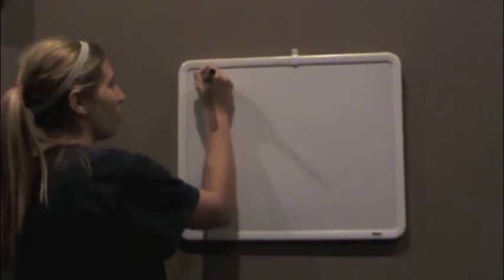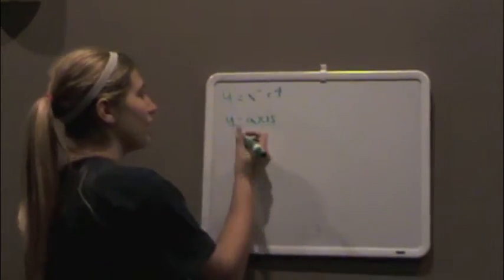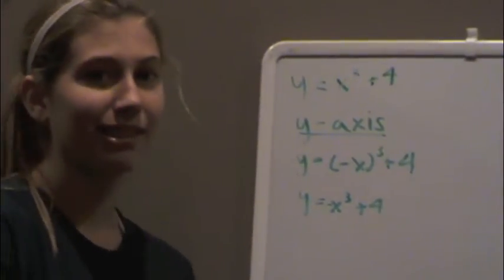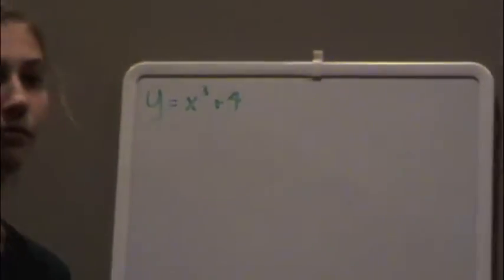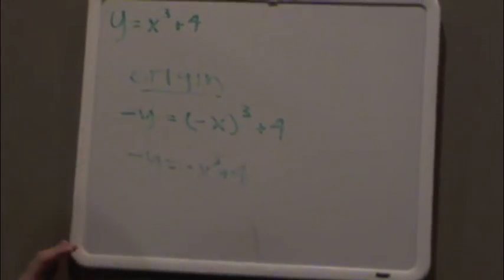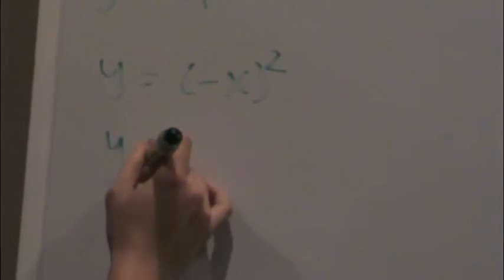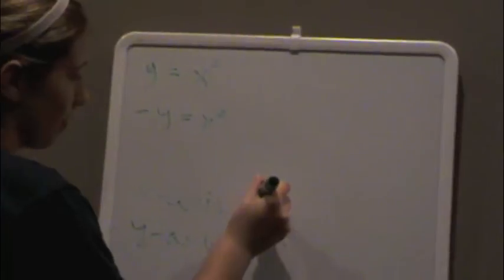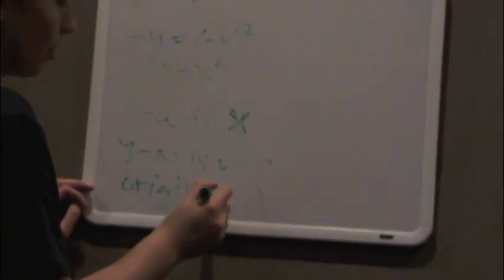Concept 3: Testing for Symmetry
Concept 3
Chapter P

Song: Perfect Symmetry
Artist: Keane
Owner: Teldex Studios